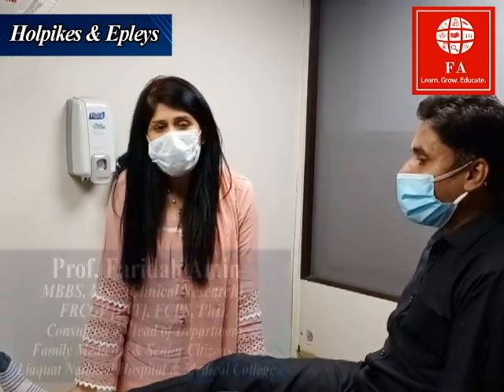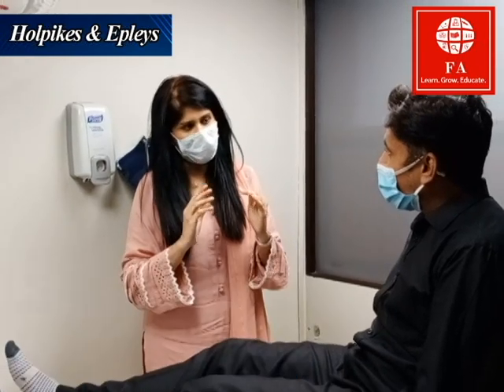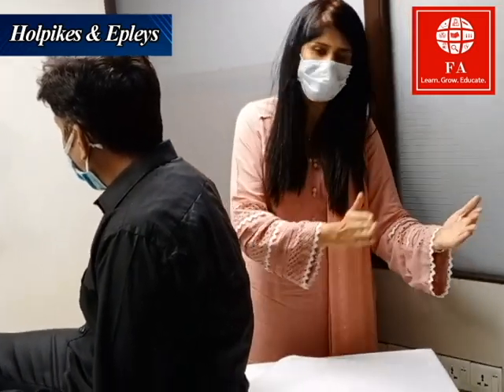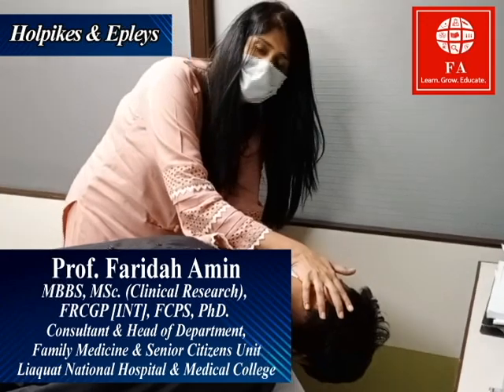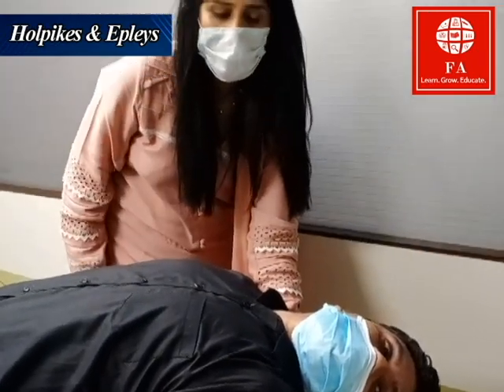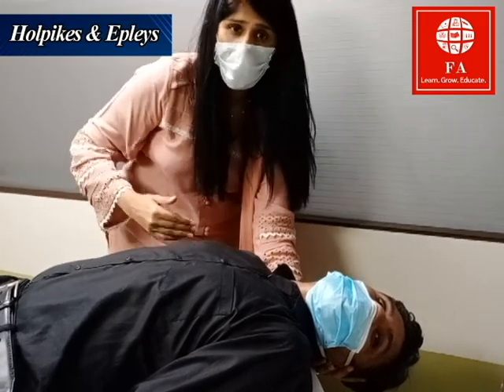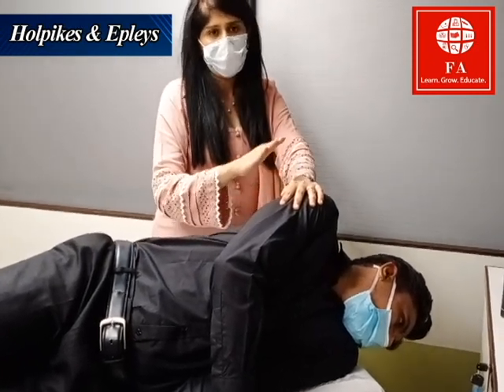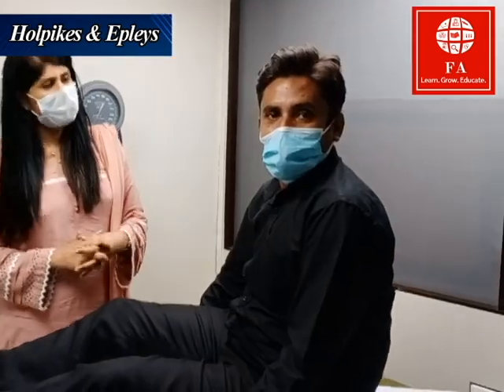Holpikes & Epleys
Maneuvars for diagnosis and treatment of BPV